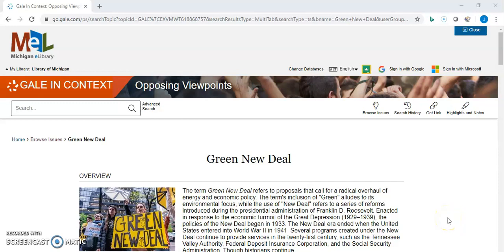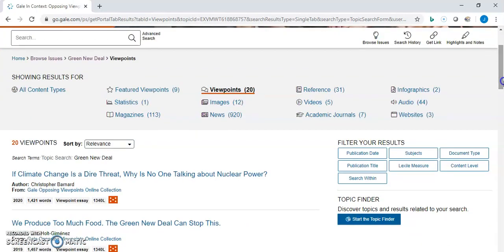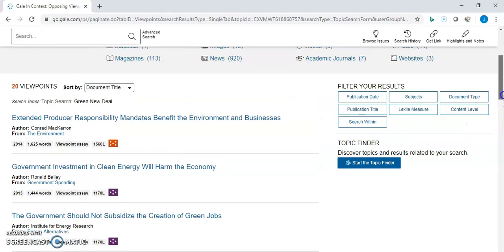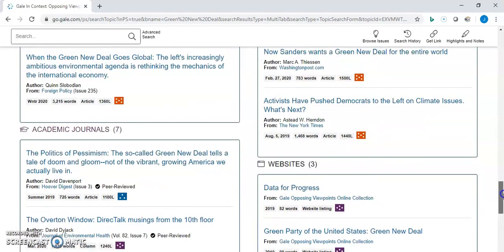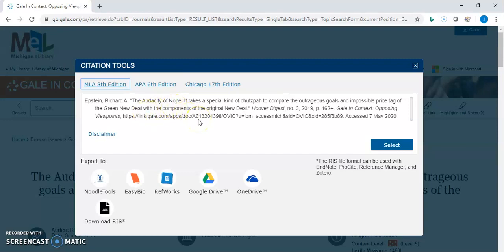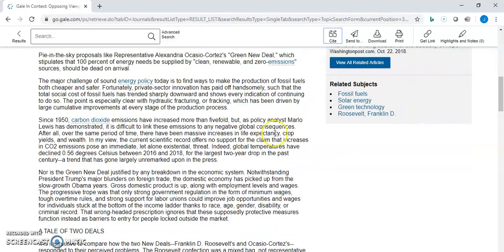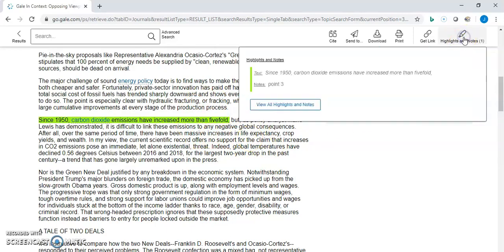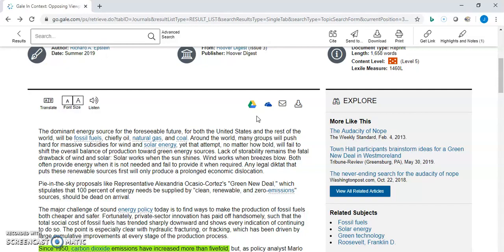How to Use Tools in Gale Databases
Find out how you can view articles in the Gale databases and use some of the available tools. These tools include the highlights and notes feature, sorting, citation tool. and saving to Google Drive. The video uses Gale in Context: Opposing Viewpoints as an example, but the tools are pretty uniform across the various Gale databases.